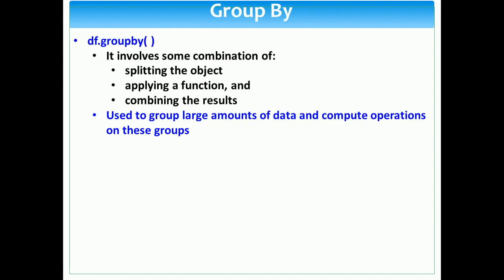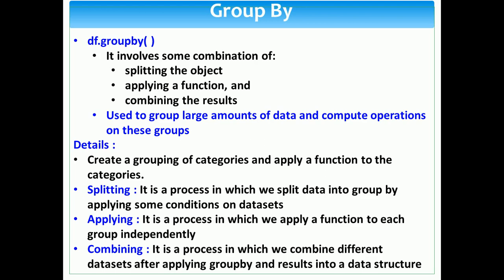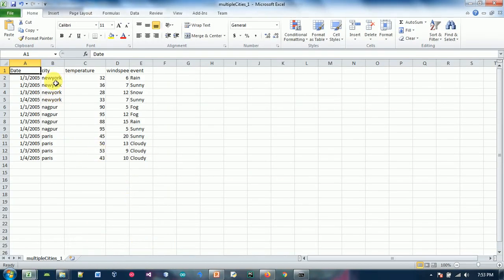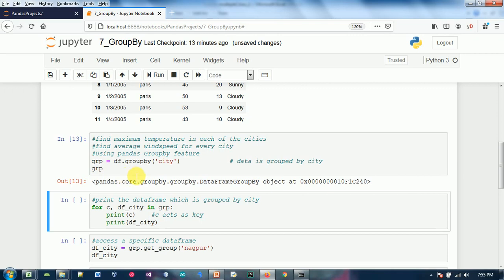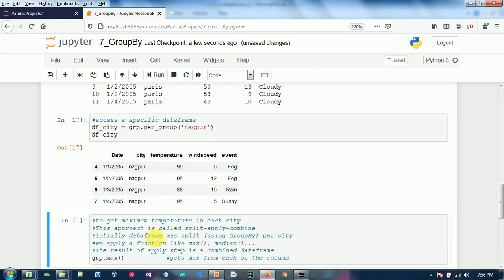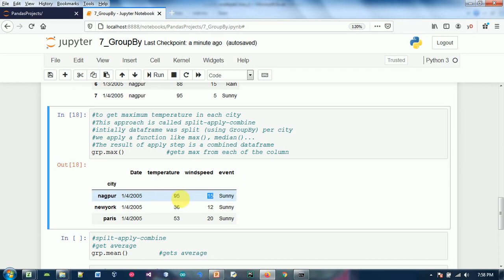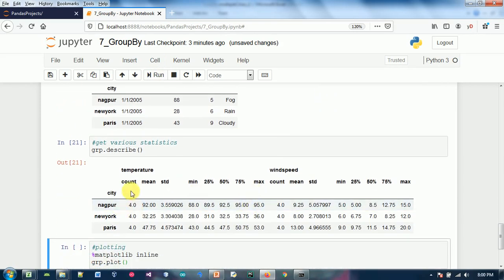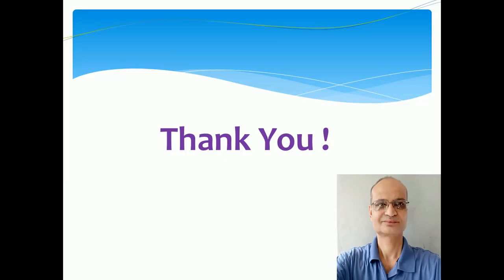GroupBy with demo